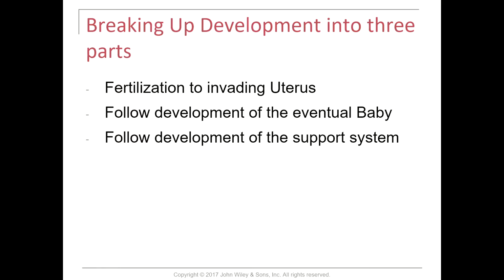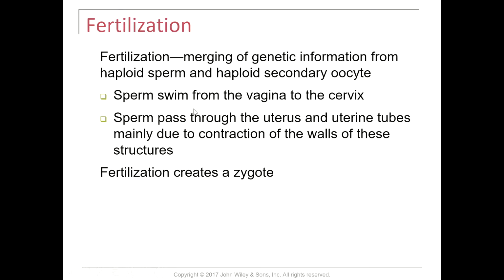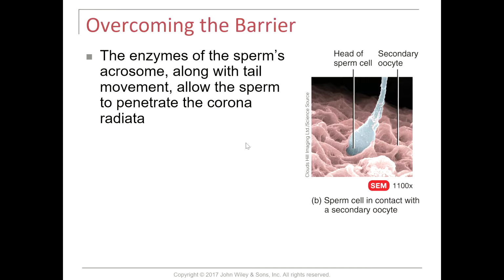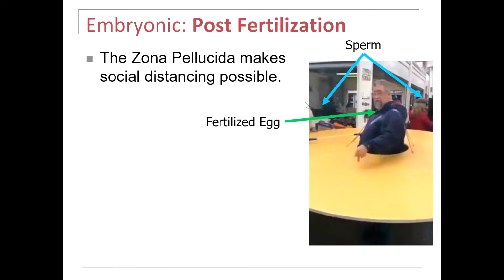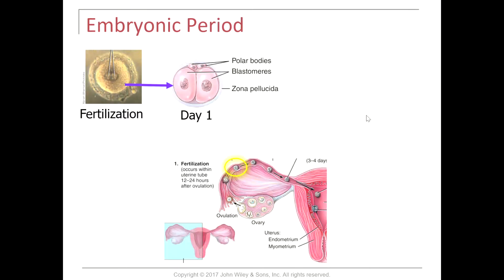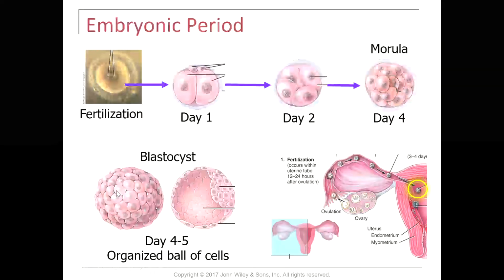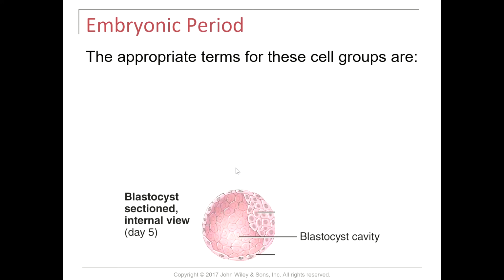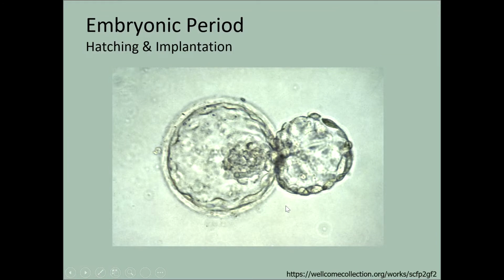Human Development Oversimplified (Intro)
This is the first of a three part series on Human Development.